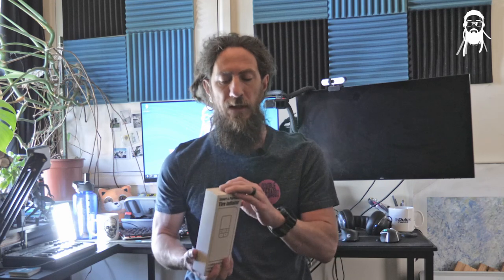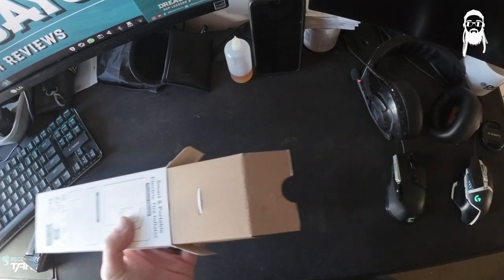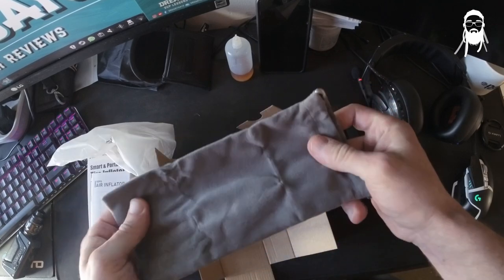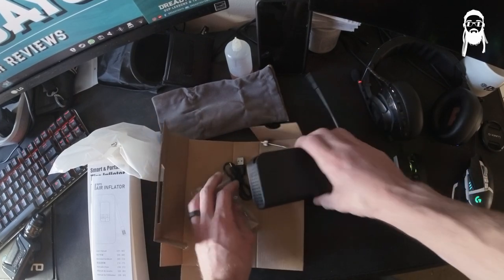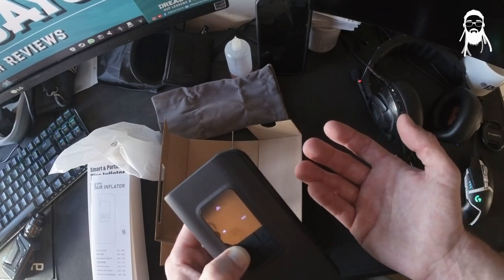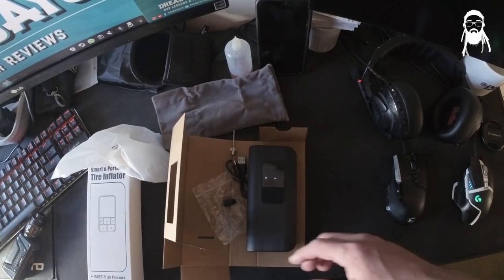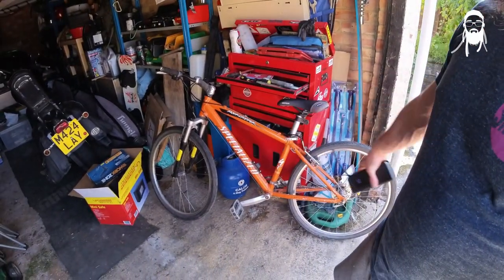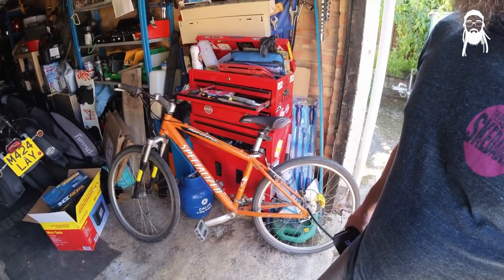TOPUMP Rechargeable Electric Bike Pump | Portable Air Compressor 150 PSI | TOO GOOD TO BE TRUE?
TOPUMP portable air compressor tire inflator. Portable and cheap is this too good to be true?

To make a small donation to help me upgrade my kit and acquire more gear to review.